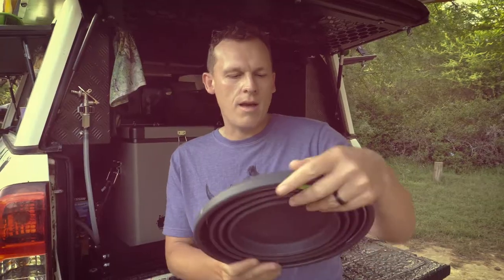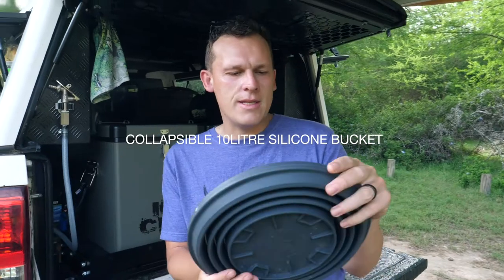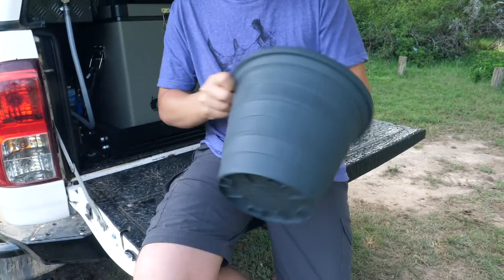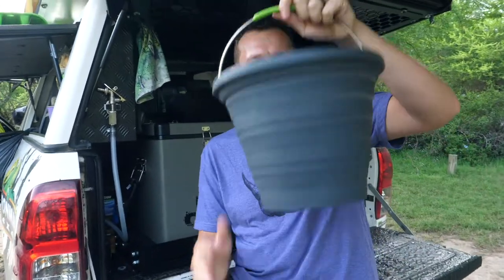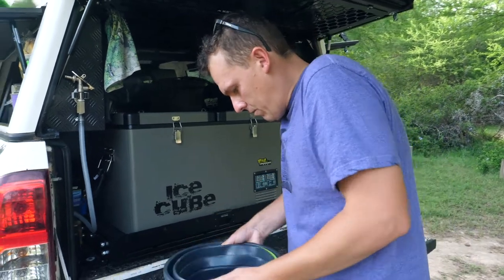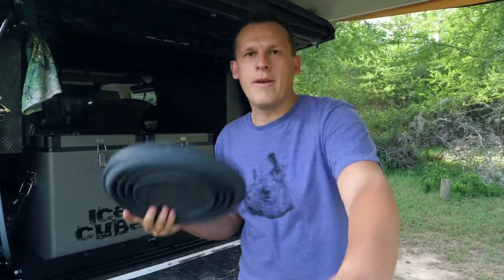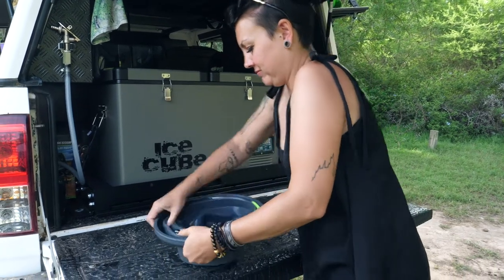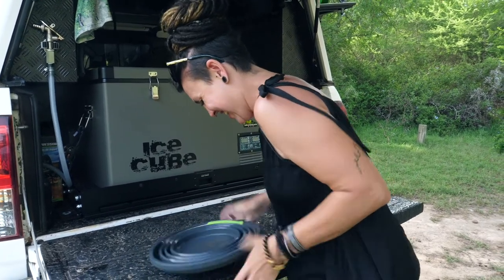Product Review: Ironman 4x4 Collapsible 10 Litre Silicone Bucket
Buckets are immensely handy things to have when out on the tracks, but there is always the issue of storage. With the collapsible silicone bucket, those issues go away, with the bucket folding almost flat, allowing you to slip into a nice convenient place.

Perfect for filling up for washing dishes, using as the supply of water for your re-chargeable camp shower or carting around some fish when fishing.